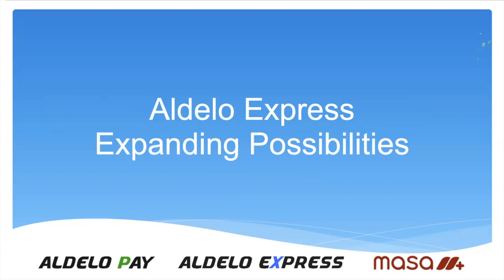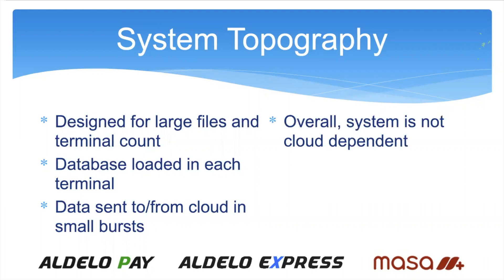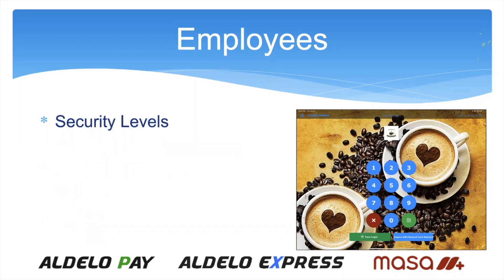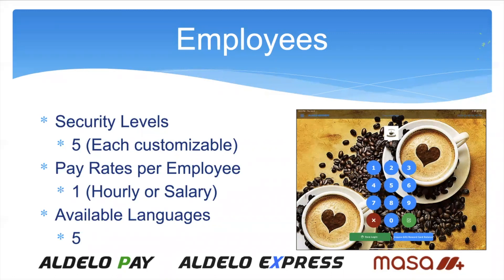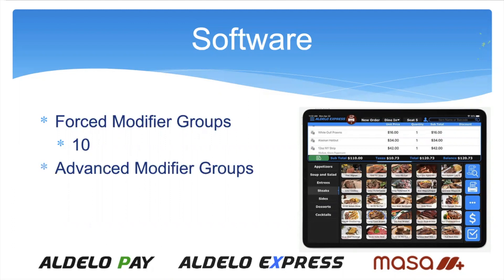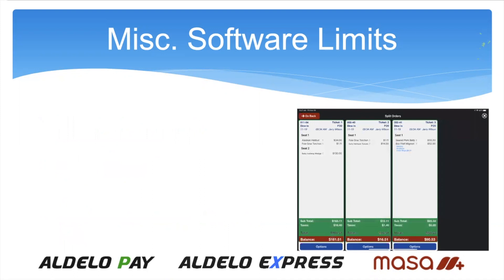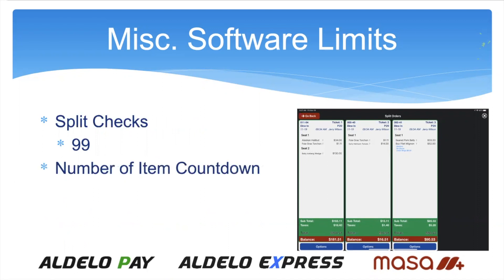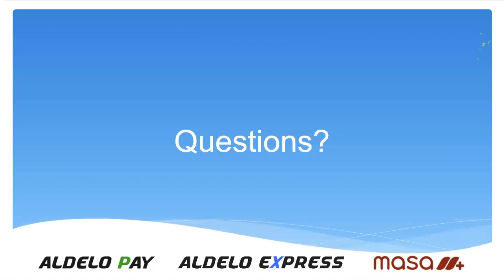Aldelo Express Expanding Possibilities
Too many point of sale providers put restrictions and limits on their software.  This leaves owners lacking in key areas.  Aldelo Express places very few limits on our software.  This gives you the freedom to have the following:

✅ Unlimited menu items
✅ Unlimited modifiers
✅ Unlimited employees
✅ Unlimited customer profiles
✅ Unlimited gift cards
✅ Unlimited loyalty programs
✅ Unlimited table sections
✅ Unlimited delivery drivers